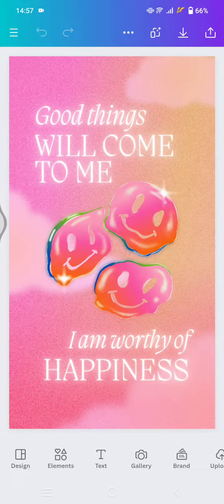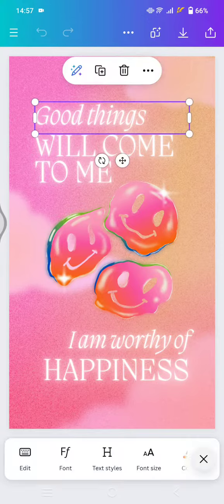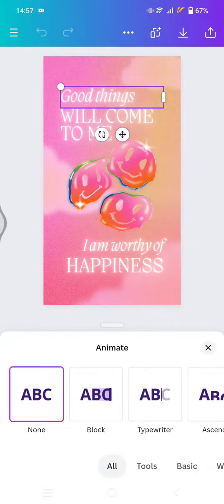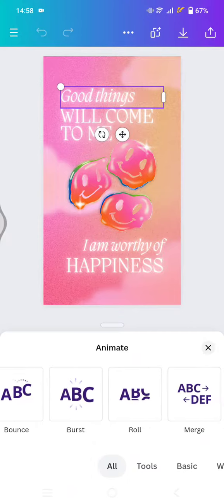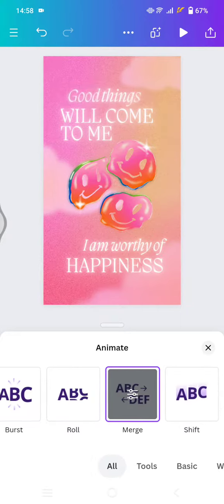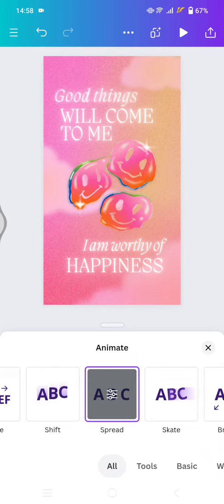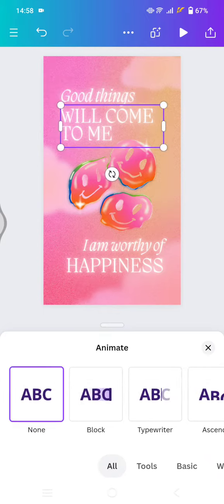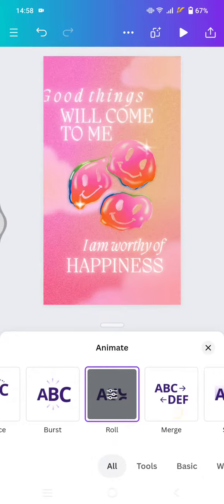How to Animate Texts or Animations in Canva? | How to Apply Animations in Canva Mobile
Here's how to add animation to your Canva designs